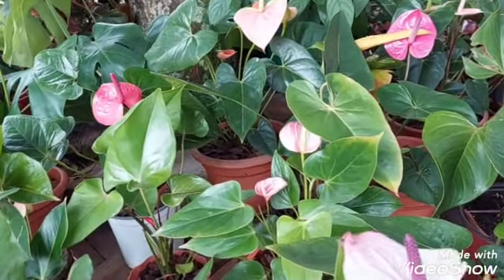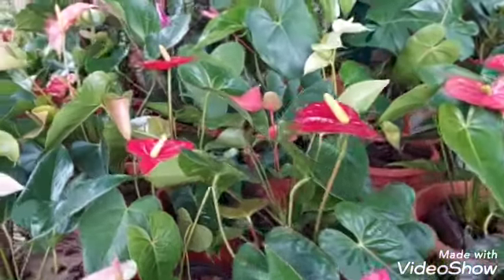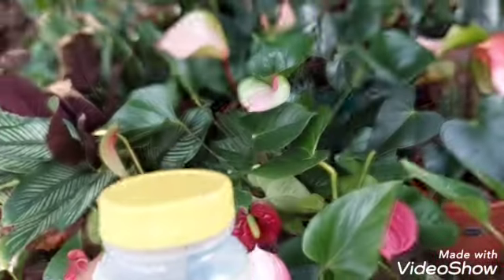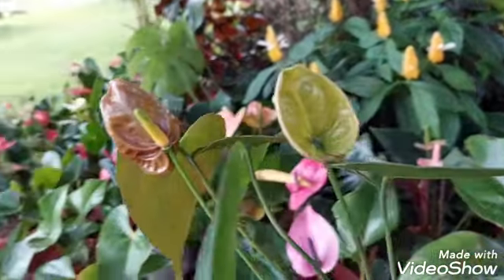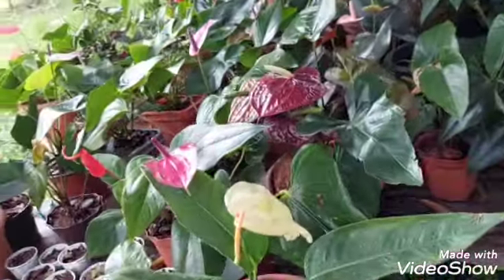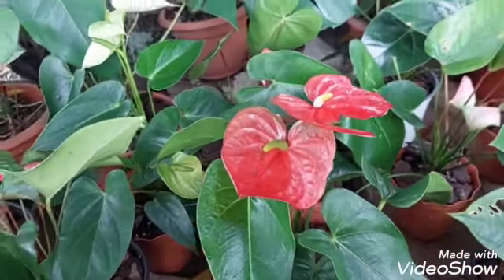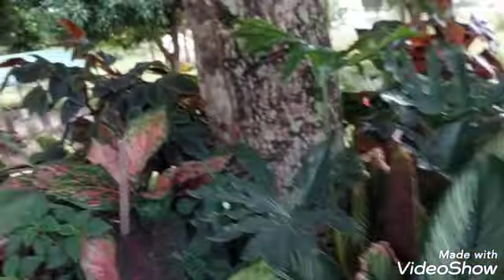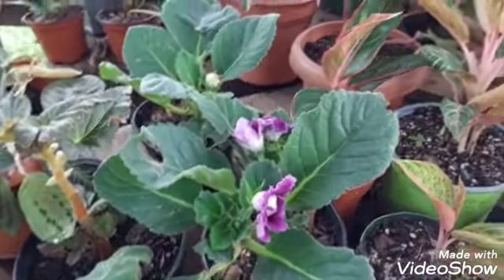secreto para anturios siempre floresidos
un abono natural para más flores